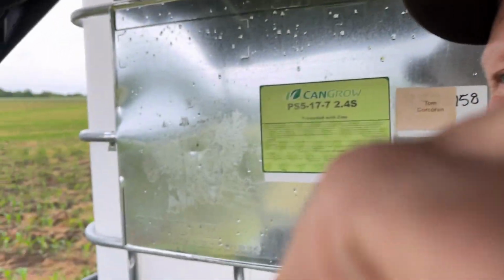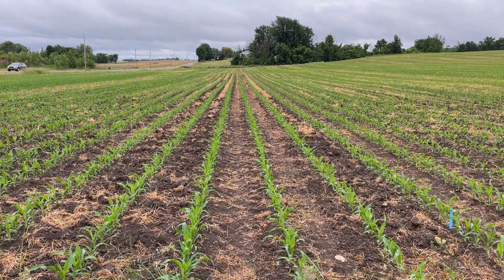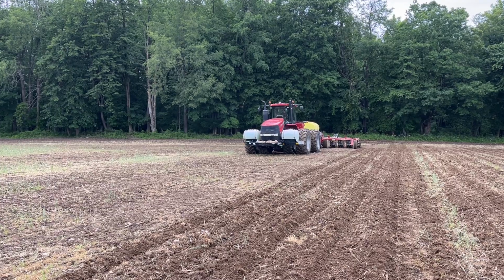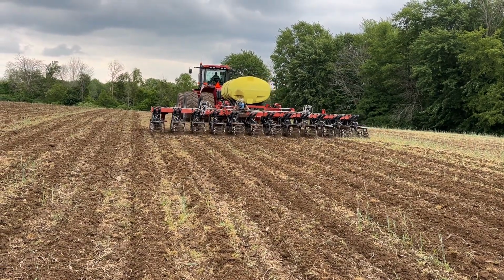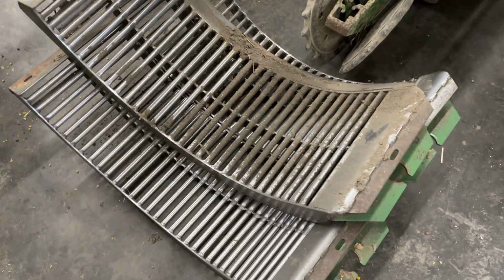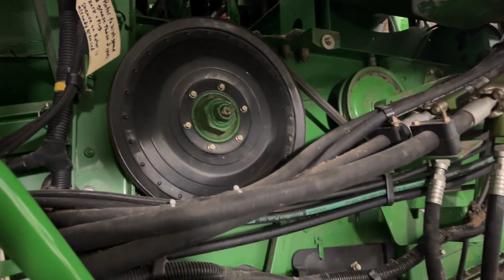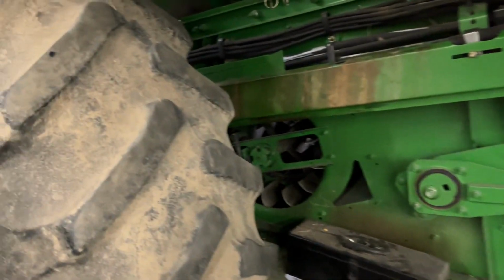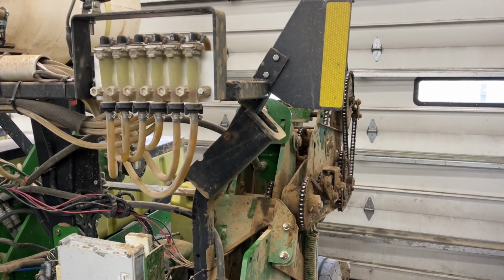Finally Got Some Rain After Historic Drought in Western New York | Rainy Day Projects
Sometimes you get exactly what you ask for in your prayers and that was this week for us. We finally got some rain after a historic drought in Western New York. It did keep us from planting our Milo and Edible Beans this week but I will gladly push those off a week in trade for some much needed rain.